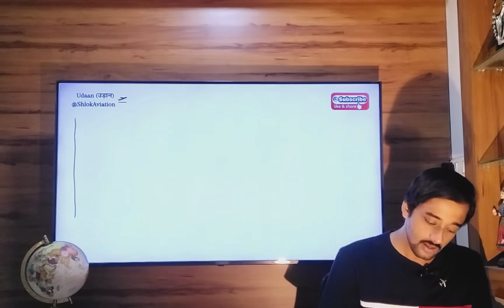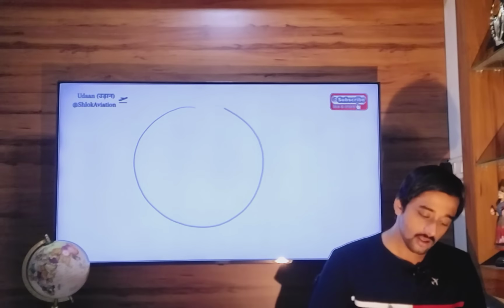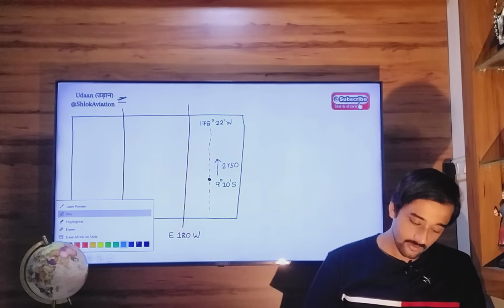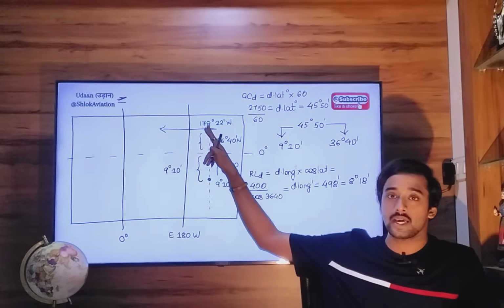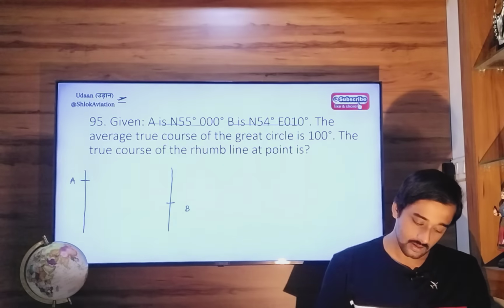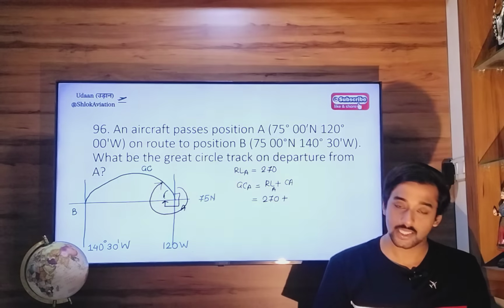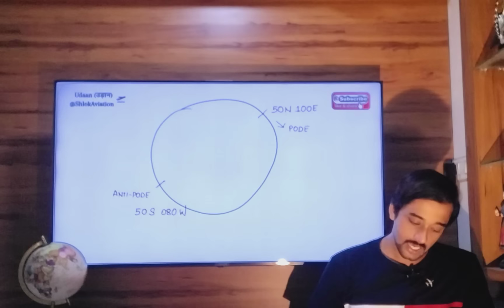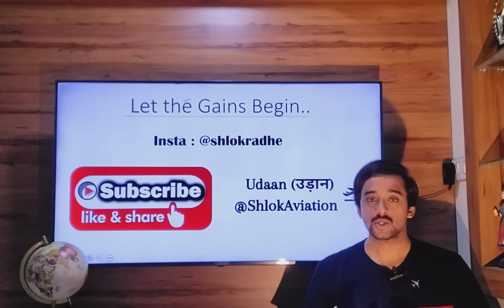Solving Great Circle Questions: Keith Williams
1 degree of longitude = 60 nm at the equator only.
1 minute of longitude = 1 nm at the equator only.

Good Luck! Do not let Negativity affect you.

Transcript